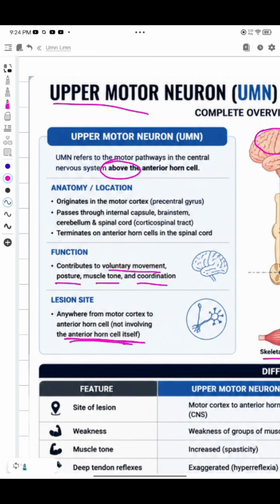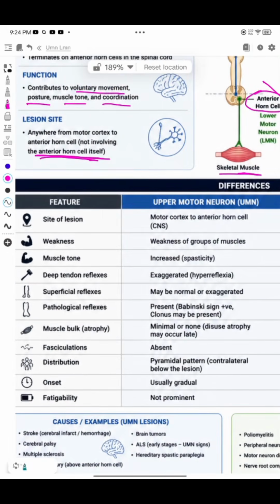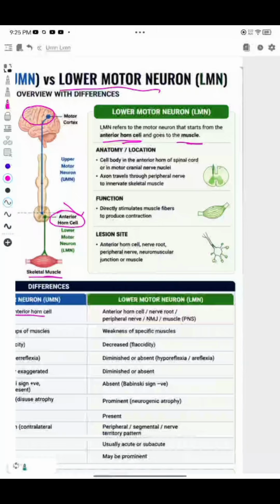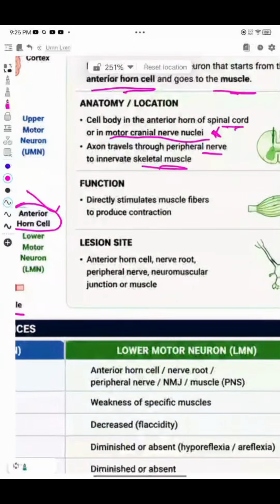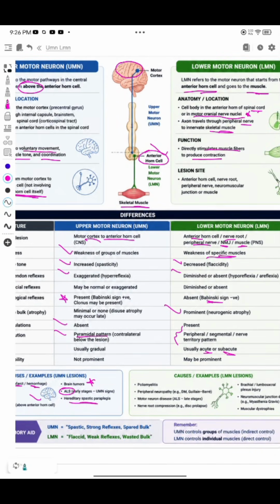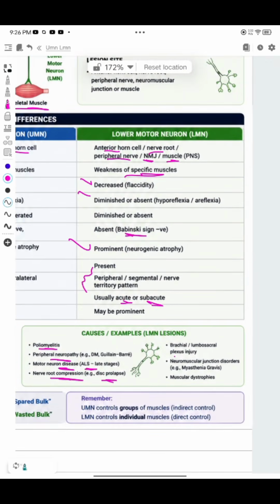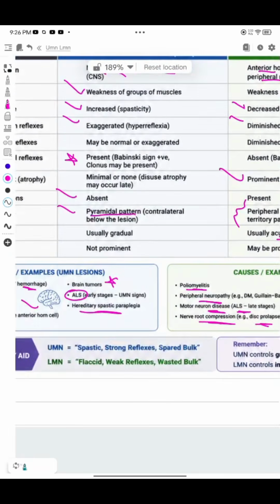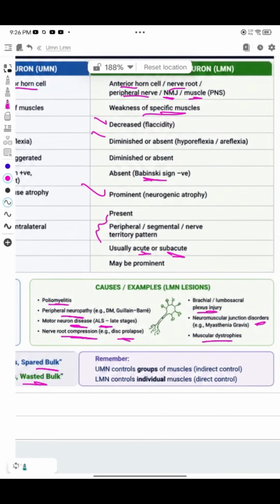UMN VS LMN 🧠⚡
One lesion, two stories-know the difference.

Spasticity, Flaccidity, Hyperreflexia, Hyporeflexia, Clonus, Babinski, Fasciculations, Atrophy, Weakness, Tone, Reflexes, Denervation, Corticospinal, Motor neuron, Paralysis